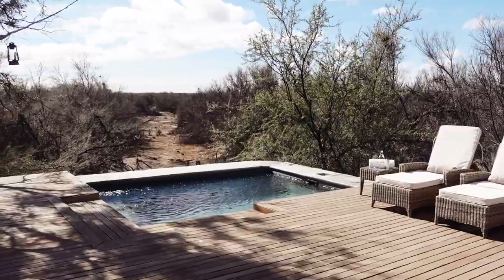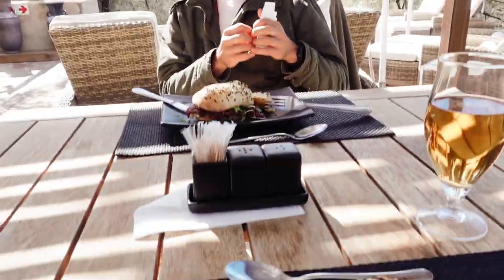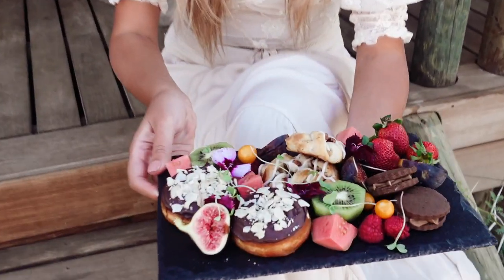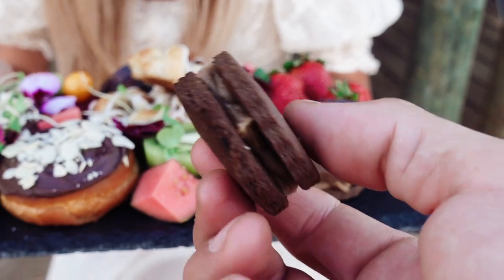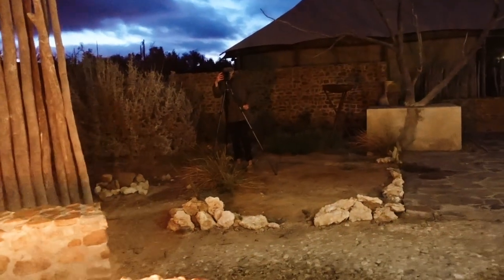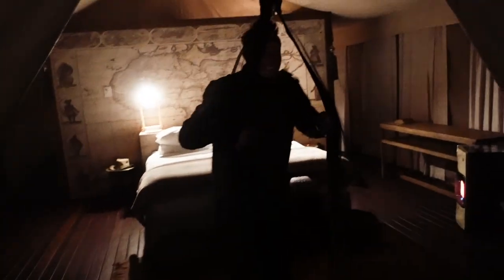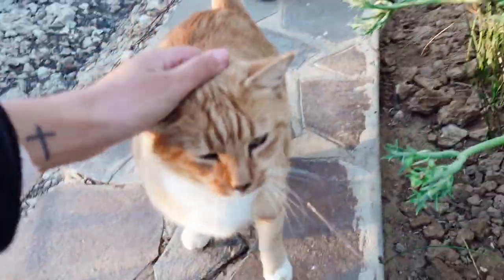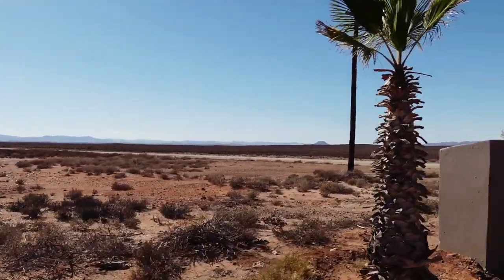Elephants at the Pool! Staying at Kuganha Tented Camp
If you love ellies then you need to watch this vlog! We spent two nights at the stunning Inverdoorn Game Reserve situated in the Tankwa karoo. The first night was spent at the main Inverdoorn lodge and the second night we spend at the exclusive luxury tented camp called Kuganha.
Kuganha only has three luxe tents and it is definitely a great place for romance.

I loved the entire vibe of the tent as it feels like old school safari. The biggest treat though was what happened at breakfast before we left!